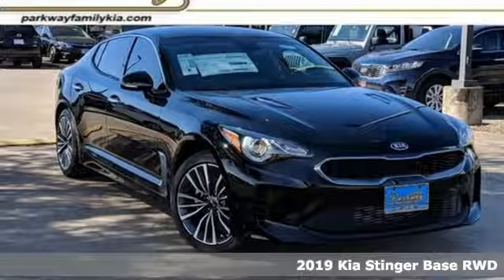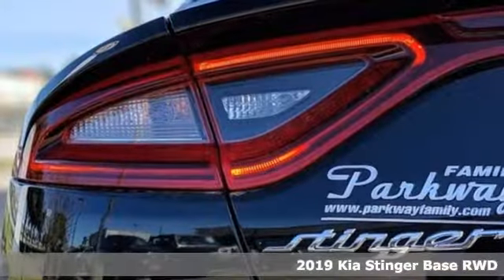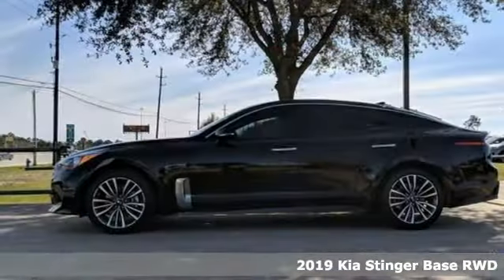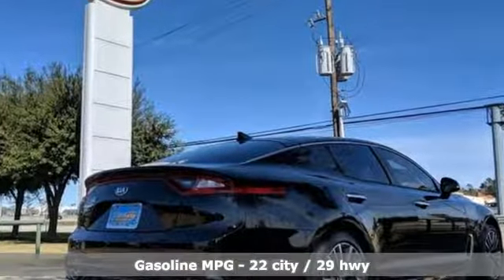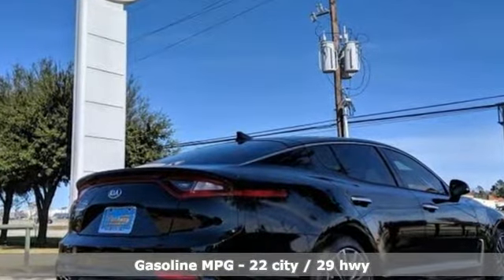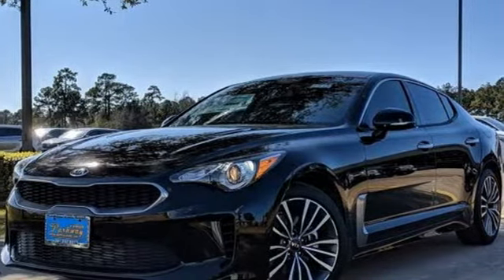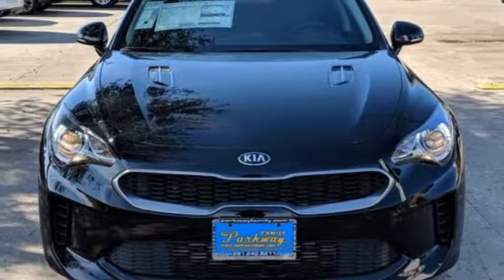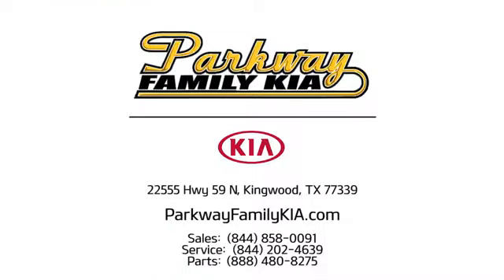New 2019 Kia Stinger Kingwood, TX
Year: 2019
Make: Kia
Model: Stinger
Trim: Base
Engine: 4 Cyl - 2.0 L
Transmission: Automatic
Color: Aurora Black
Interior: Black
Stock #: K6052524
VIN: KNAE15LA4K6052524

Address:
22555 HWY 59 N